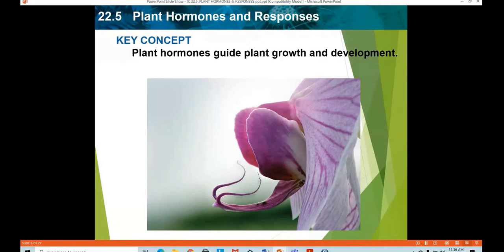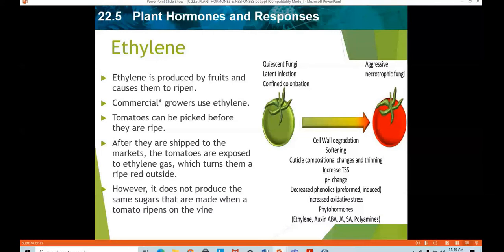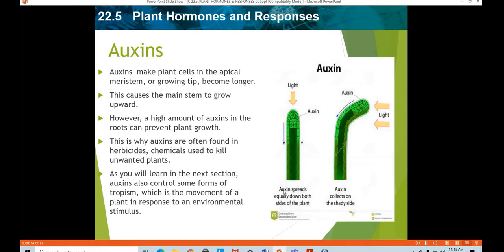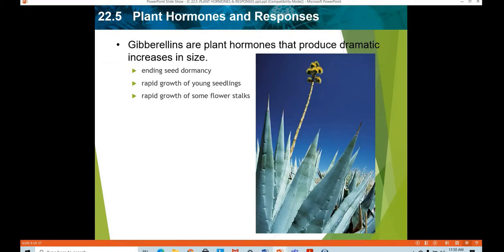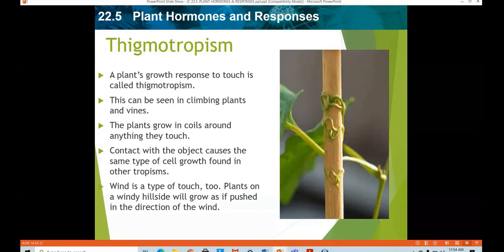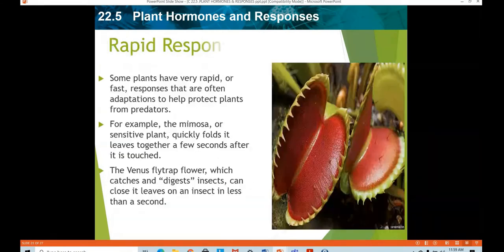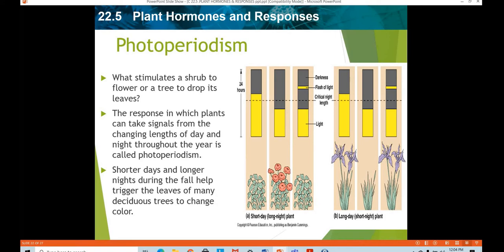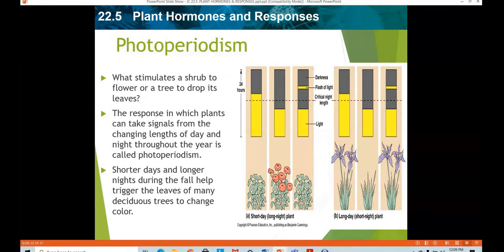PLANT HORMONES & RESPONSES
The lecture gives you an insight into the types of plant hormones and their functions.
Please answer the questions wherever asked during the lecture in the comments below.